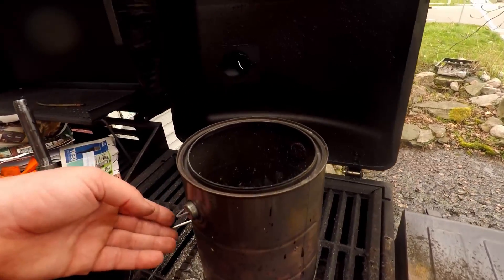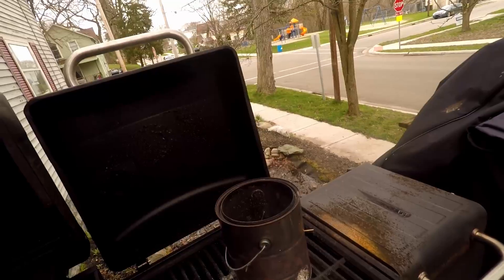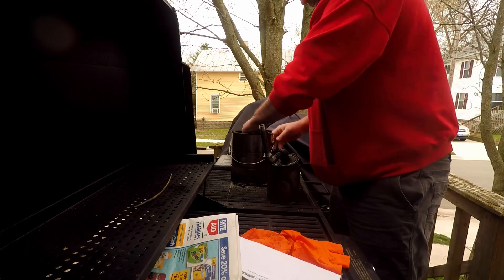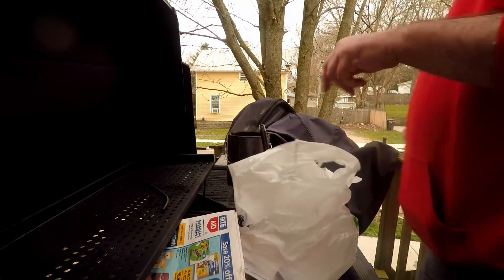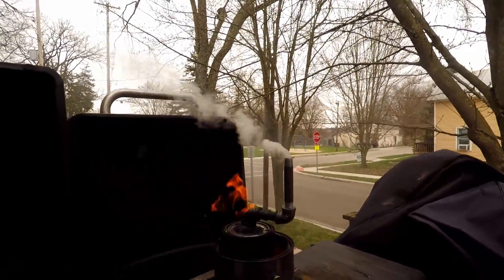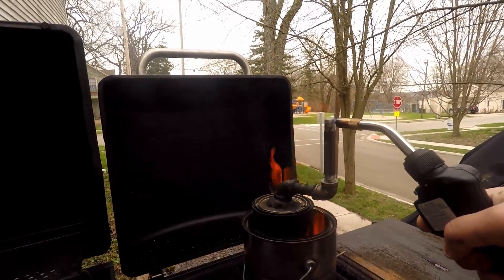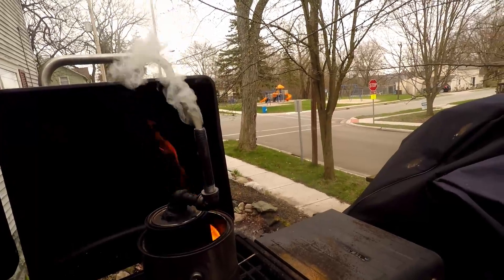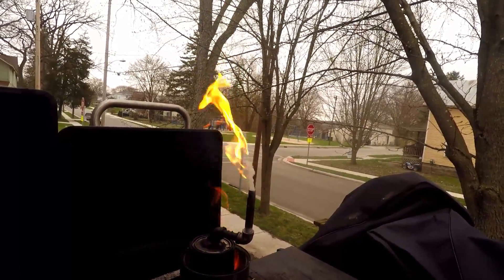Making wood gas experiment!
Just sharing with you guy's my continuing gasifier experiments. Now that I've had self-sustaining success, I'll be moving on to a full scale test with something than can run a small (6-15hp) engine.